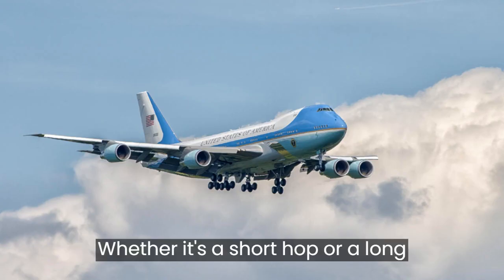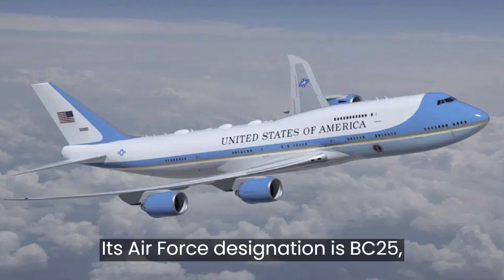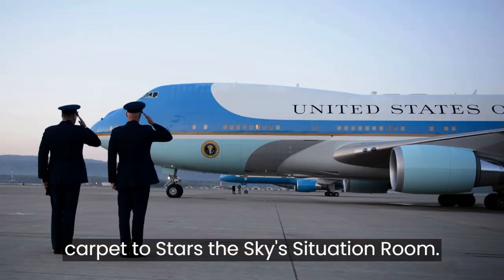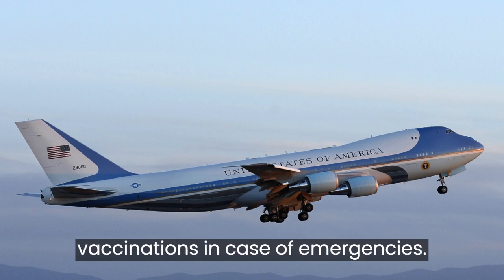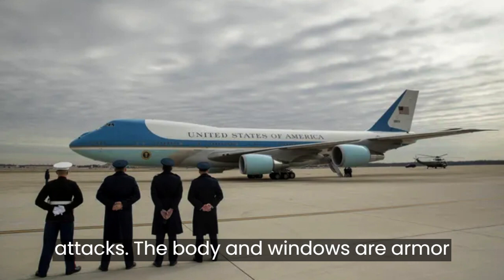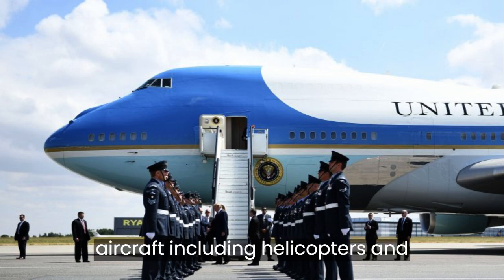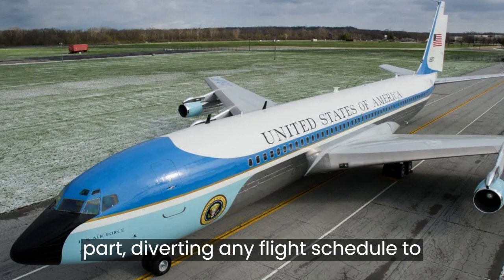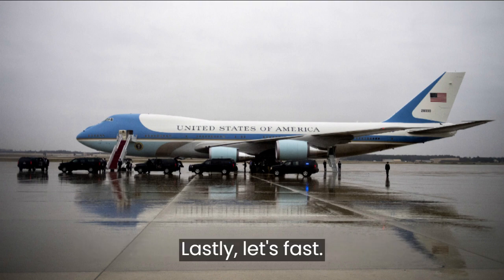Air Force One: Inside the Floating White House